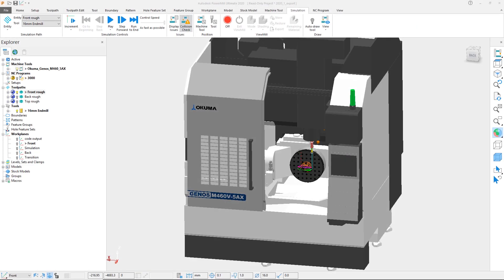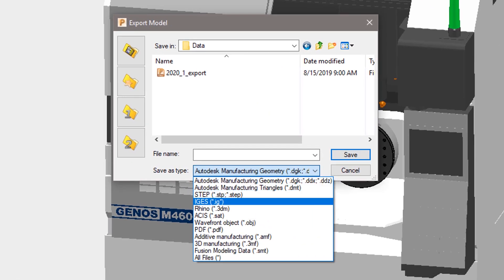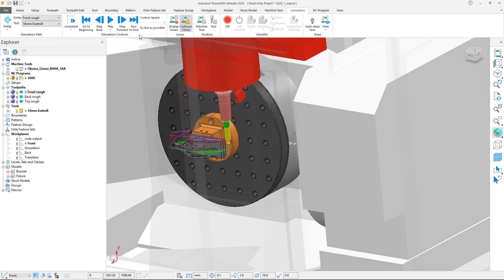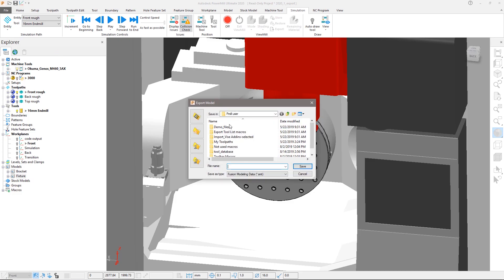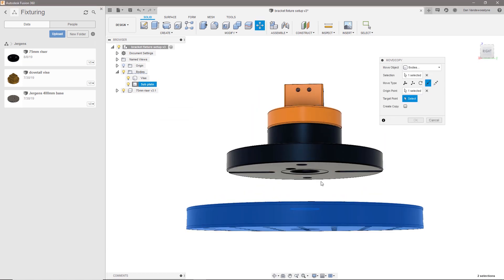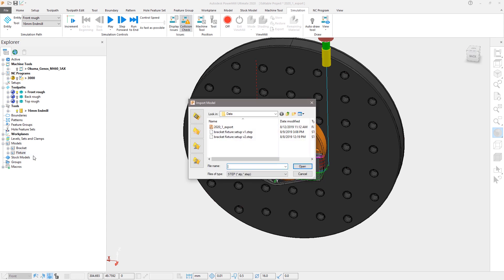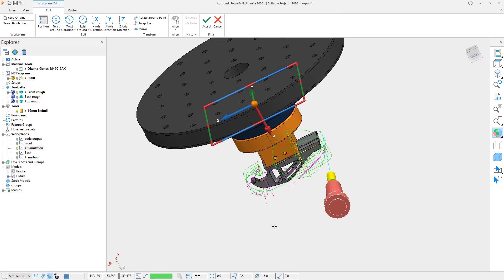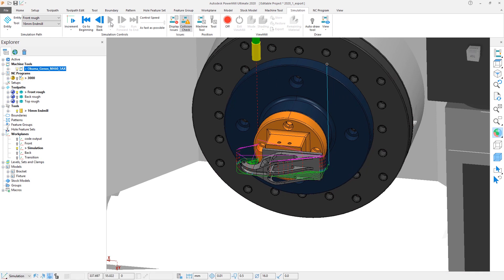Model Export Options - PowerMill 2020.1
Autodesk PowerMill 2020.1 now includes additional options for exporting CAD data. Choose to export models in STEP, IGES, SAT and  OBJ files, or Autodesk native formats including DGK, DMT, or Fusion 360 files. This additional functionality makes it easier to share data between CAD and CAM software packages.

PowerMill 2020.1 will be issued in the very near future. Active subscribers or maintained customers will be able to download using the Autodesk Desktop App or by logging into their Autodesk account